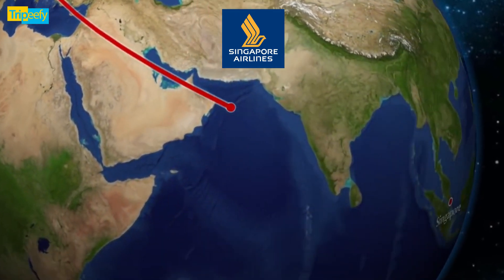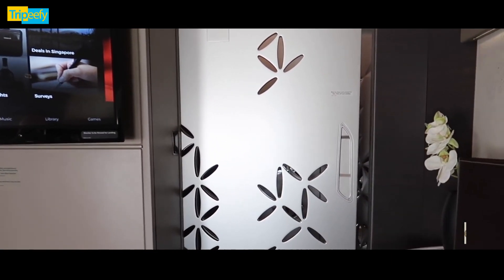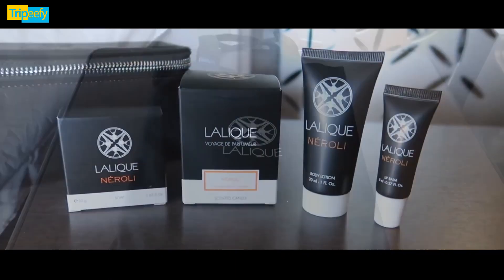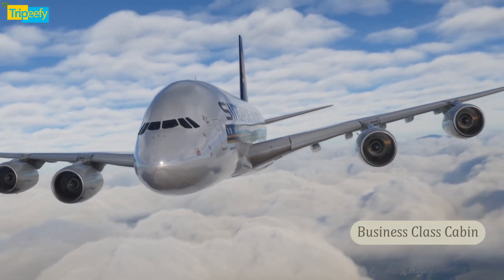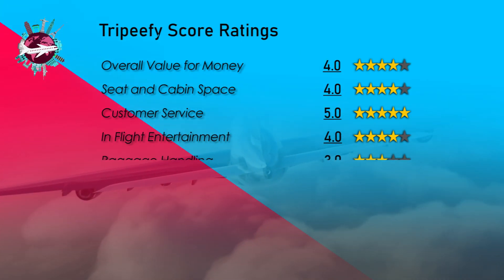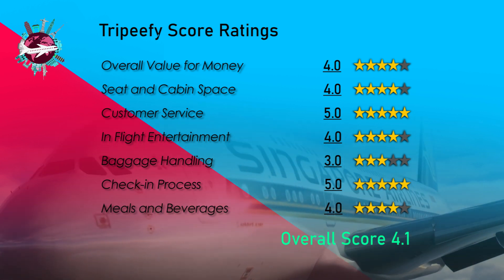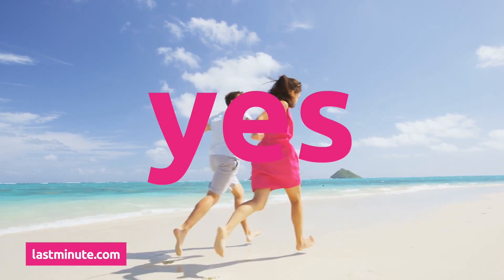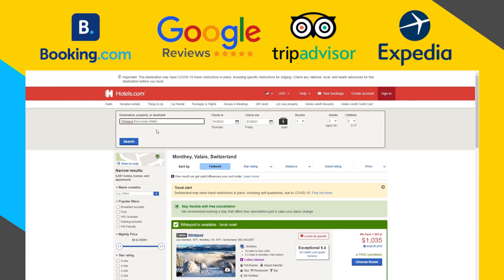Singapore A380 First Class Suite 2020 Review and tips, Airline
Singapore Airlines (SQ), the flag carrier of Singapore, is consistently ranked among the world’s best airlines. Singapore Changi Airport (SIN) serves as its main base where flights to more than 60 destinations in over 30 countries are offered. The airline has an all wide-body fleet and cabin classes include the ultra-luxurious Singapore Airlines Suites (only available on the Airbus A380), First Class, Business Class, Premium Economy Class, and Economy Class. Singapore Airlines is a member of Star Alliance and has codeshare partnerships with more than 36 other airlines. KrisFlyer is the frequent flyer programme of the Singapore Airlines Group. Members who attain Gold or PPS Club statuses, as well as Suites/First/Business Class passengers have access to the SilverKris or Star Alliance Gold lounges located across the network. expo 2020